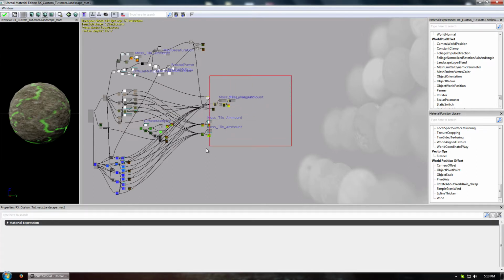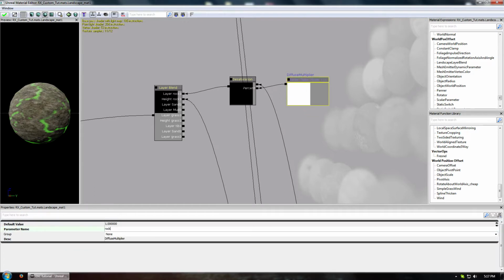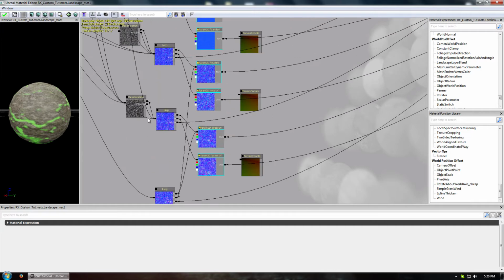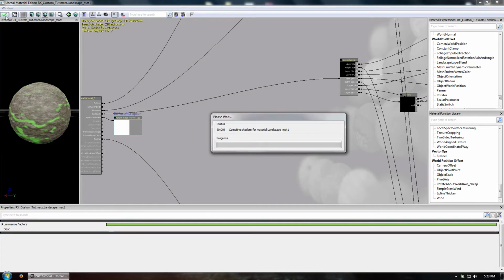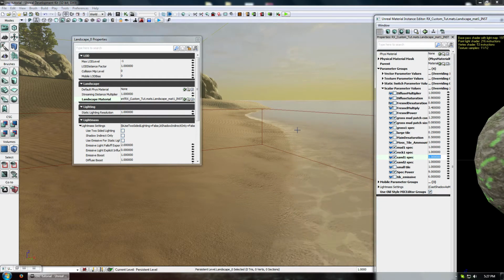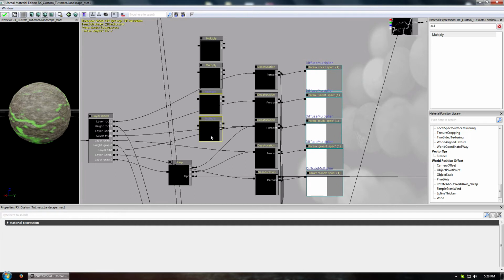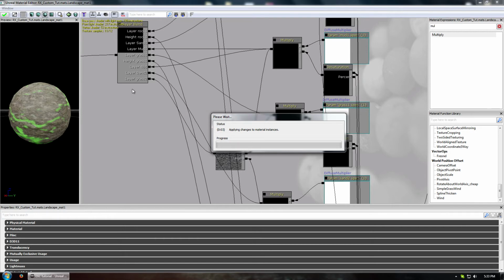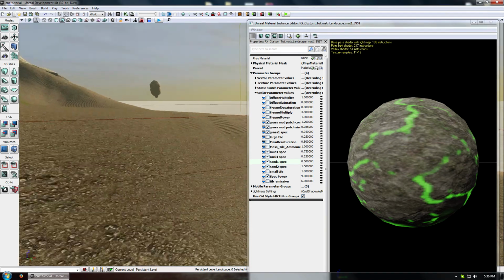Making a RenegadeX Map #22